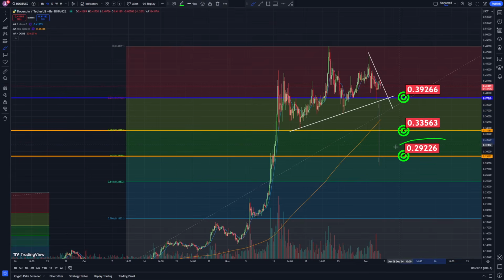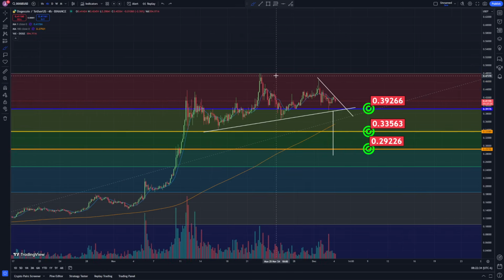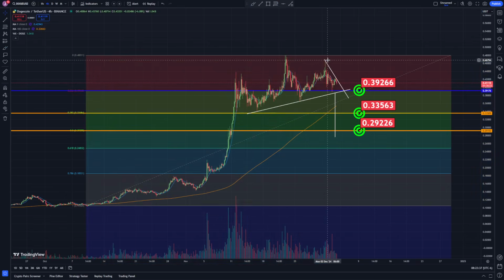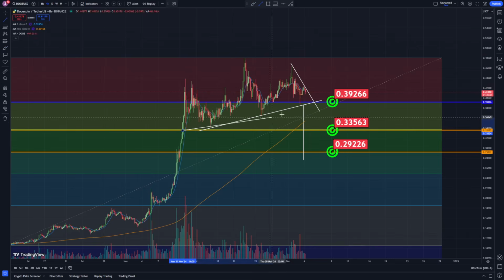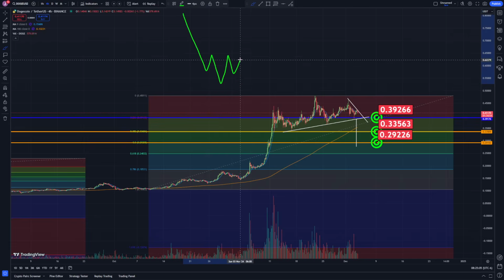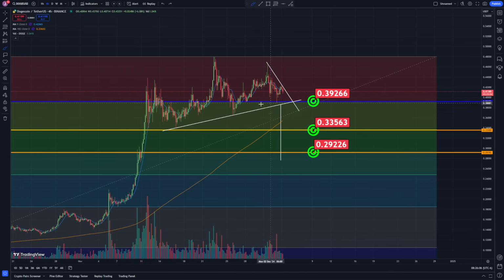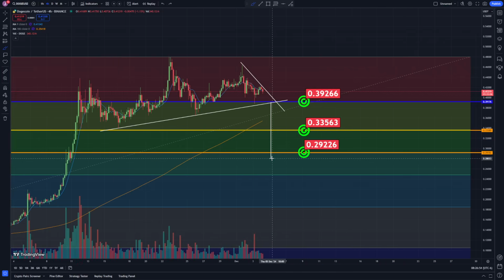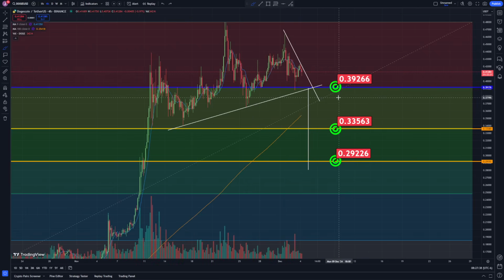Dogecoin First Target .39266 HIT!!!!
dogecoin has been having trouble I have been looking for a correction and I put out 3 targets going down we hit the first one.